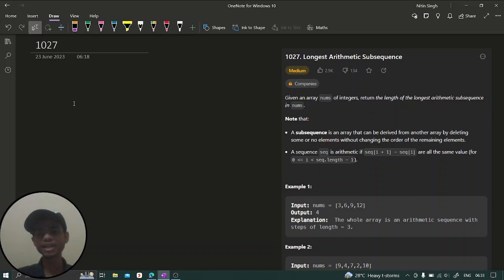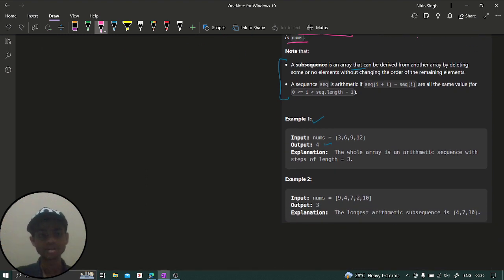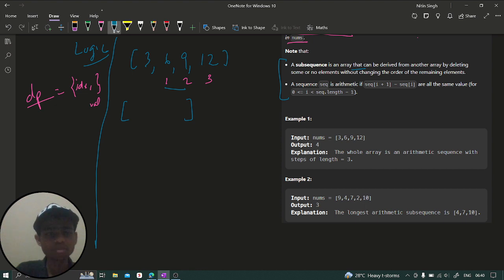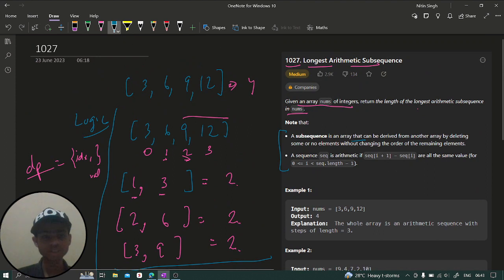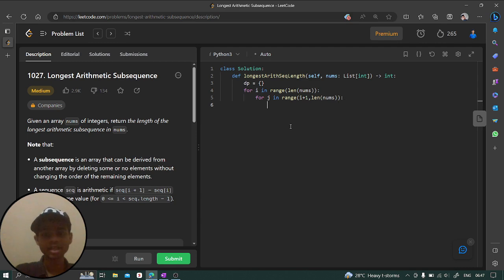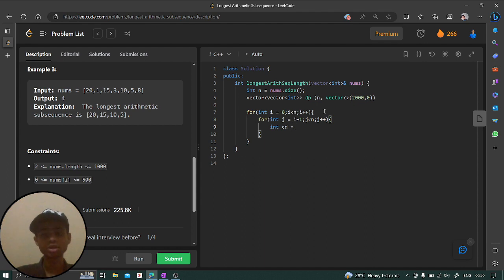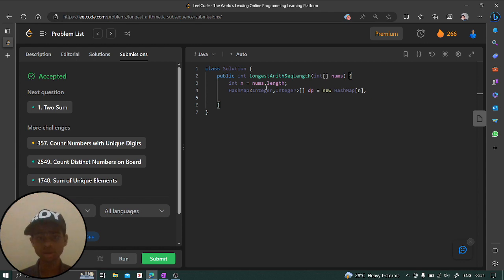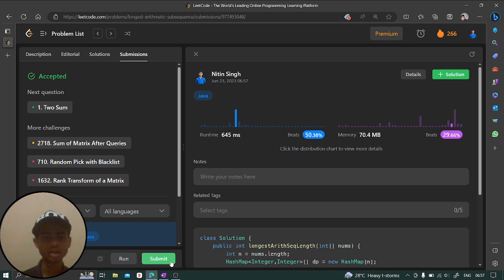Longest Arithmetic Subsequence | Leetcode Q.1027 | Python | C++ | Java | LeetCode Daily Challenges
Hi Everyone, in this video we are going to solve one more medium-level problem. The problem name is Longest Arithmetic Subsequence and is based on the dynamic programming concept.

1. First of all, we will understand the problem statement with the help of examples.
2. After understanding the problem, we will move to the logic part.
3. We will understand the logic part in detail with examples.
4. After understanding the logic part, we will jump to the implementation part.
5. In the implementation part, we will implement our logic in Python, C++, and Java Programming languages.

chapter:
0:00 Introduction
0:24 Understanding the logic
5:10 Logic
13:26 Python Implementation
16:02 C++ Implementation
20:24 Java Implementatoin